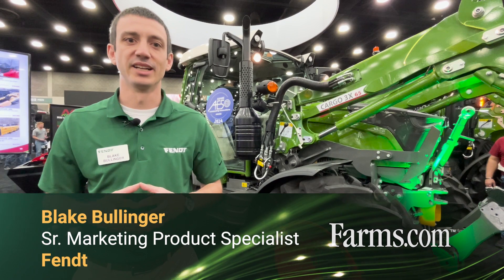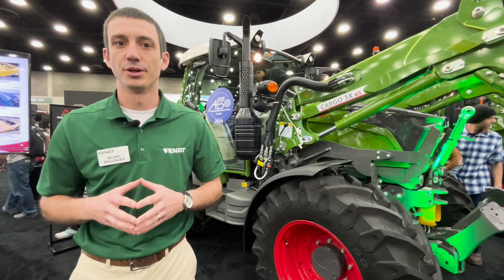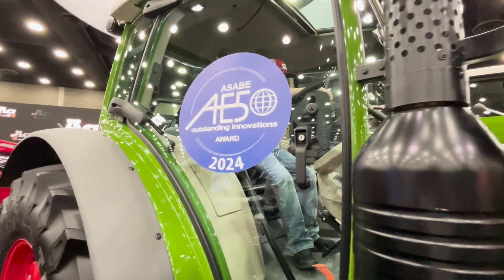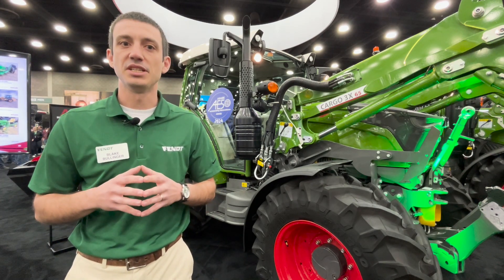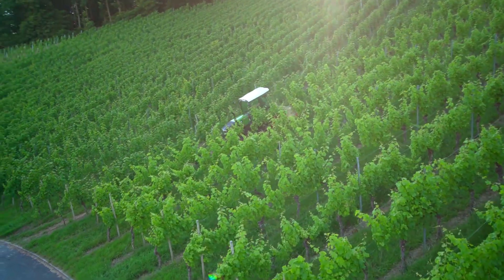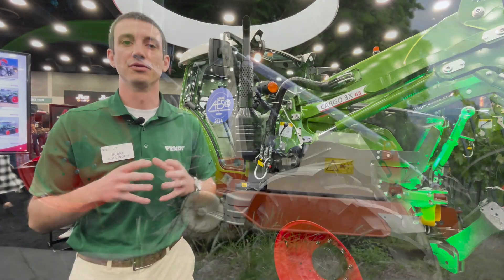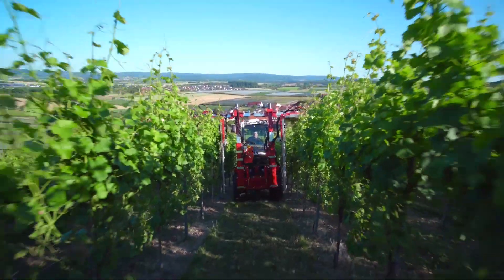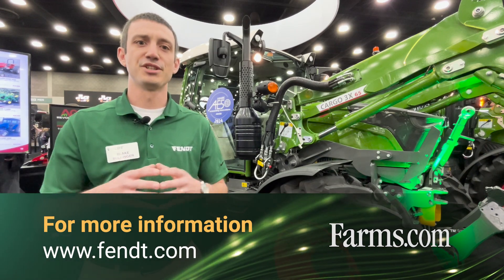INDUSTRY EXCLUSIVE GUIDANCE on Fendt Vario 200 Series — 200S, 200V, 200F, 200P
Fendt walks us through its 200 Series of tractors ranging from 94 HP to 124 HP with 200S, 200V, 200F and 200P models.

These tractors have an industry exclusive fully integrated guidance system built in.

Blake Bullinger with Fendt gives you the rundown in this video!